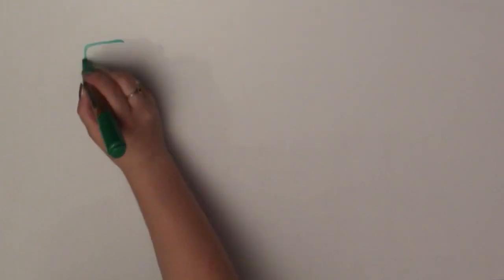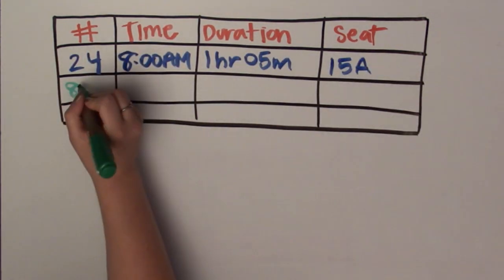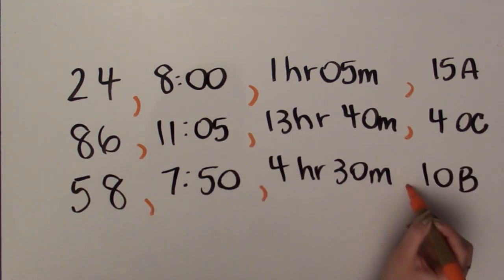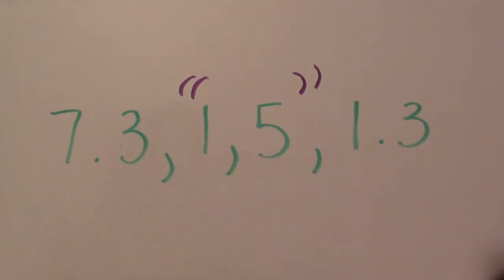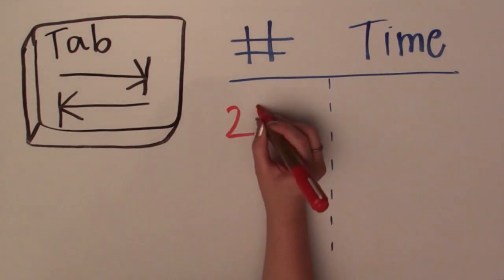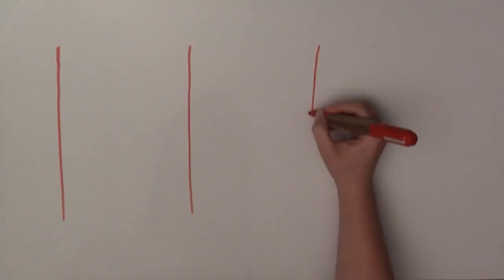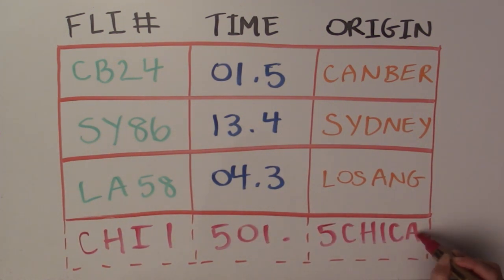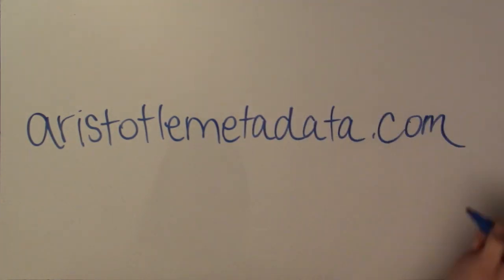5 Minute Metadata - What is a CSV?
In this video we discuss what a CSV (Comma Separated Value) is and how you can create them. You will also learn other common data formats, such as Tab Separated Values and Fixed Width Files.